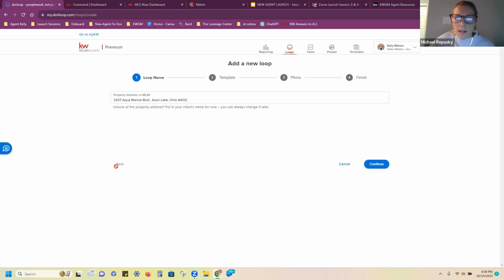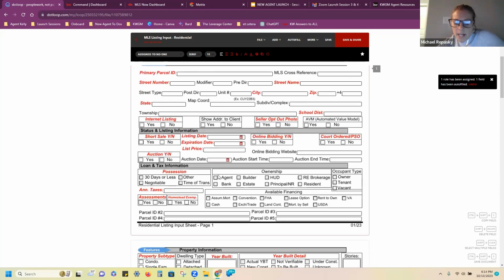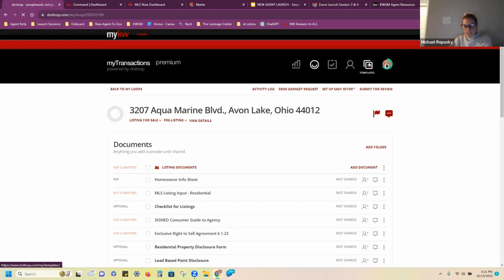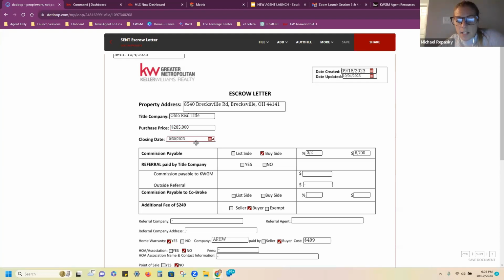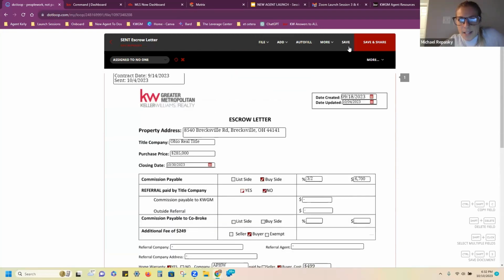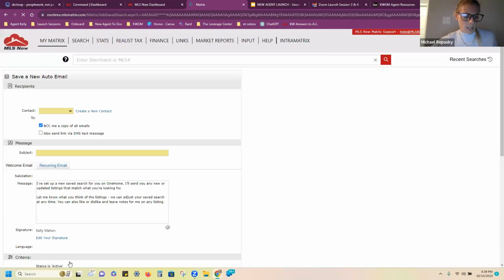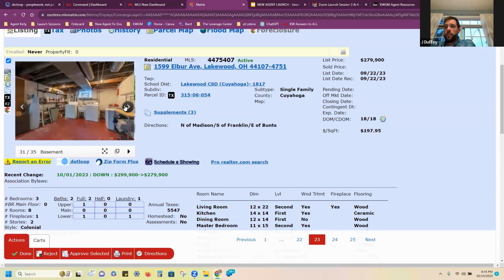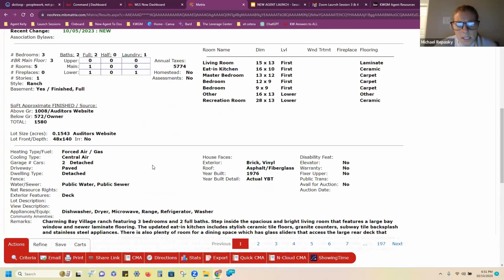New Agent Launch - Session 2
In Session 2 of our New Agent Launch, Kelly will cover Command basics and how to use Dotloop!